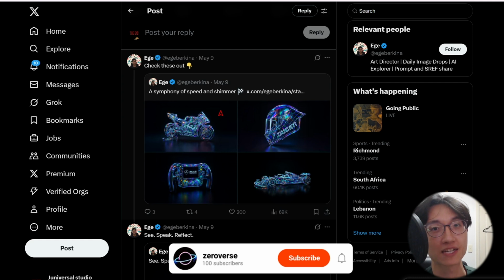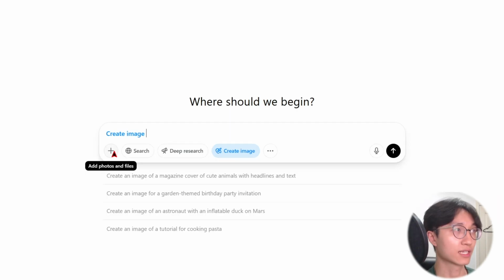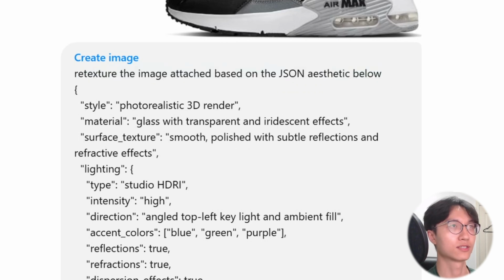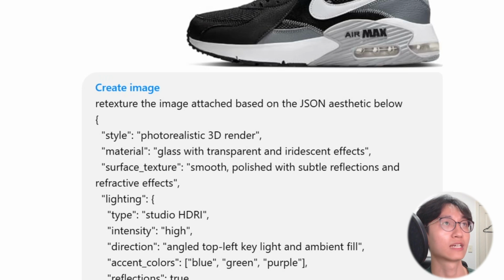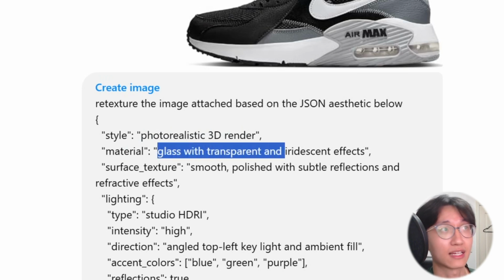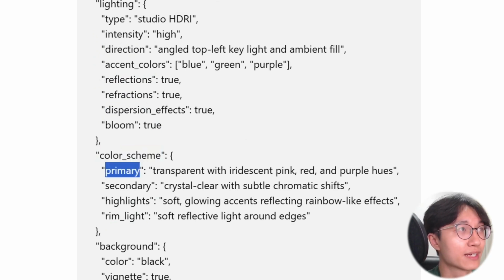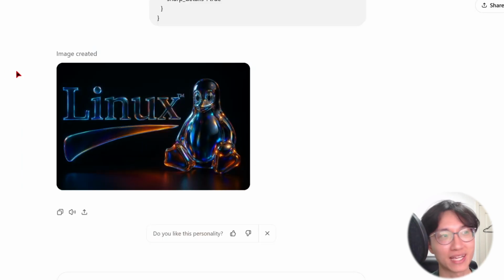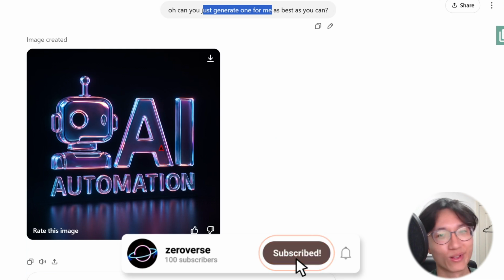How to Turn Images into Iridescent Art Style With ChatGPT For Free!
In this video, I’ll show you how to turn ordinary images, icons, or logos into stunning iridescent art using ChatGPT for free! I walk you through a step-by-step process to apply an iridescent style to any image using a simple prompt and JSON aesthetic customization, even if you have no design experience. You’ll learn what iridescence is, how to customize lighting, texture, color schemes, and materials like metallic or glass, and how to use this technique to enhance ads, logos, game characters, or profile pictures. Whether you're a designer, content creator, or just curious, this tutorial helps you unlock the creative power of ChatGPT’s image generation tools for unique and reflective visual effects.

Timestamp:
Coming soon!

Prompt:
retexture the image attached based on the JSON aesthetic below
  "style": "photorealistic 3D render",
  "material": "glass with transparent and iridescent effects",
  "surface_texture": "smooth, polished with subtle reflections and refractive effects",
  "lighting": {
    "type": "studio HDRI",
    "intensity": "high",
    "direction": "angled top-left key light and ambient fill",
    "accent_colors": ["blue", "green", "purple"],
    "reflections": true,
    "refractions": true,
    "dispersion_effects": true,
    "bloom": true
  "color_scheme": {
    "primary": "transparent with iridescent blue, green, and purple hues",
    "secondary": "crystal-clear with subtle chromatic shifts",
    "highlights": "soft, glowing accents reflecting rainbow-like effects",
    "rim_light": "soft reflective light around edges"
  "background": {
    "color": "black",
    "vignette": true,
    "texture": "none"
  "post_processing": {
    "chromatic_aberration": true,
    "glow": true,
    "high_contrast": true,
    "sharp_details": true